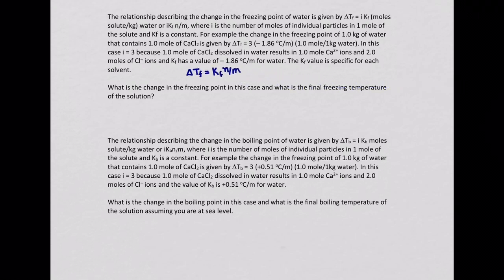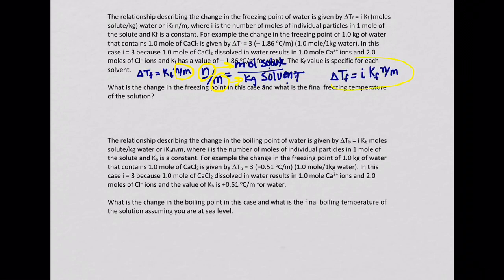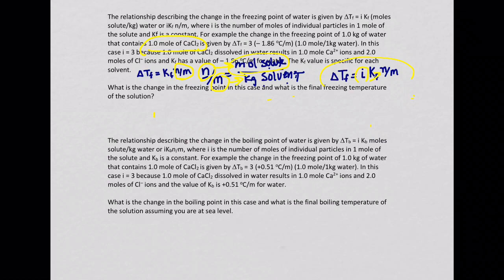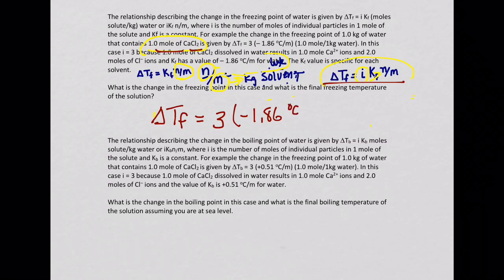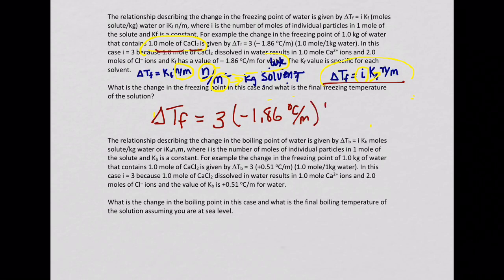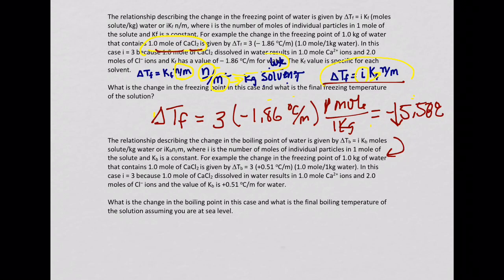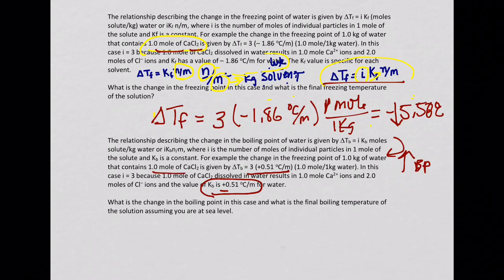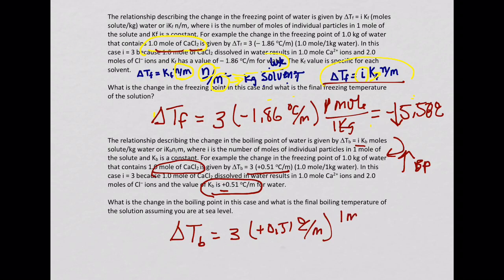trim F82638B2 3CE4 4AD4 8C4C 12879A5D4F74